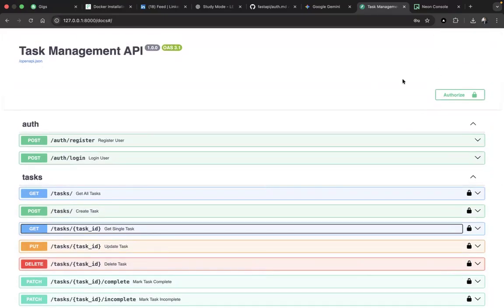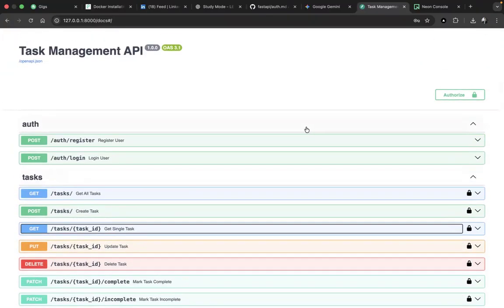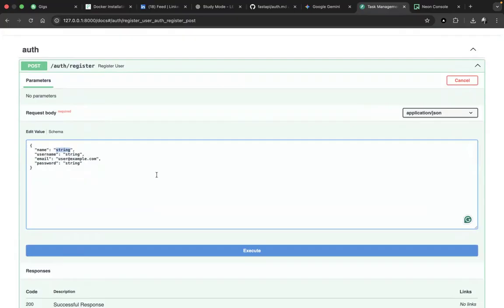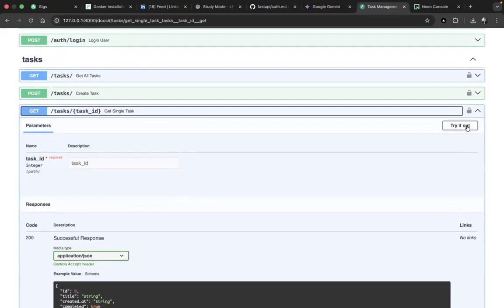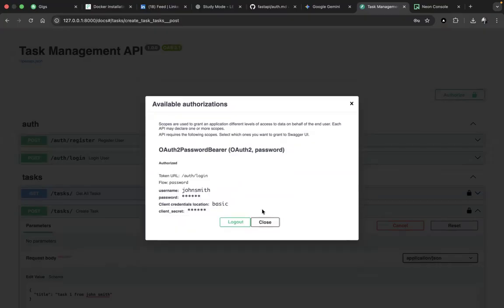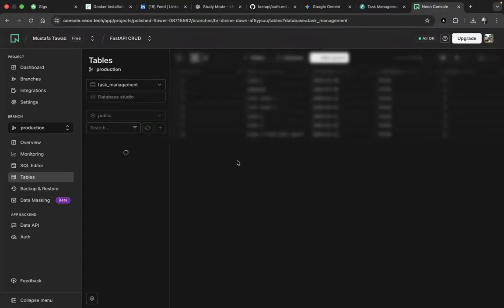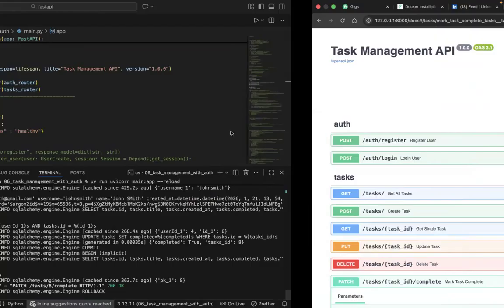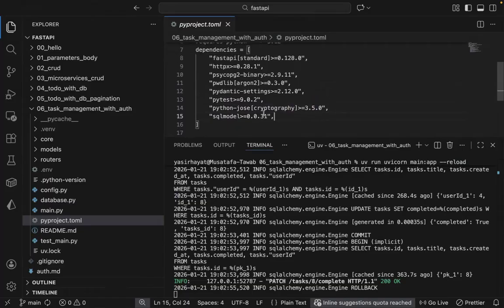Create Todo List App with JWT Authentication in fastapi